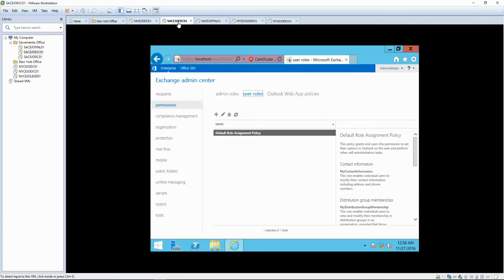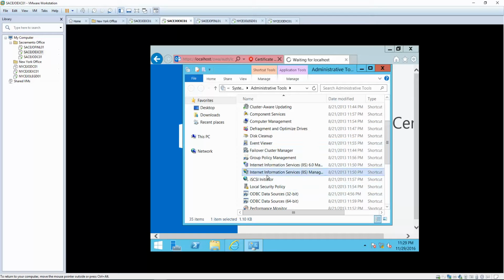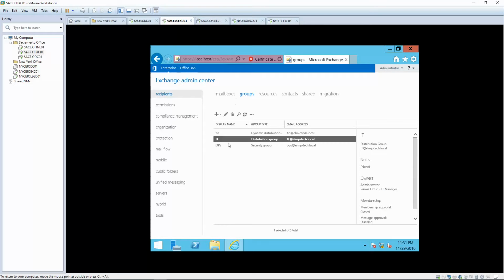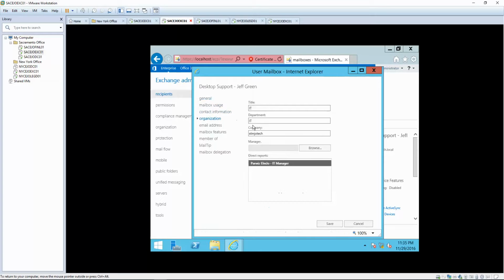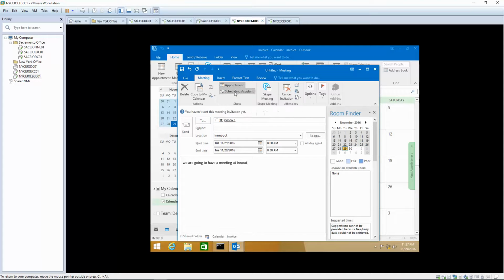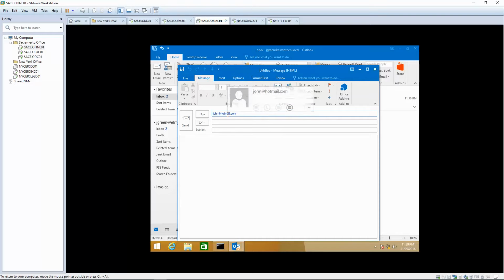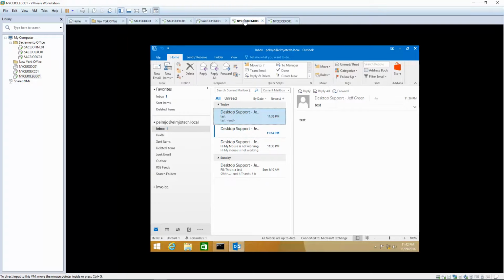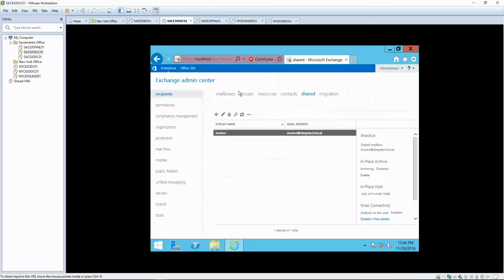Testing Distributions Groups, Shared Mailboxes, Resources Room